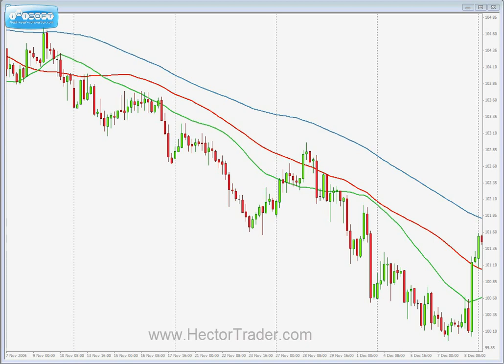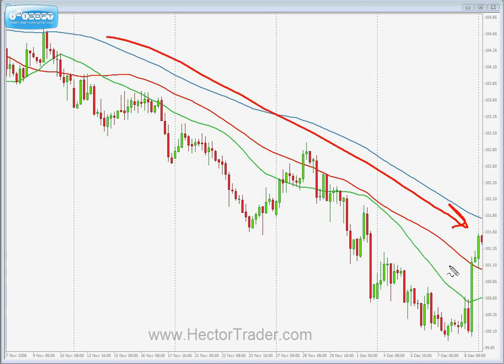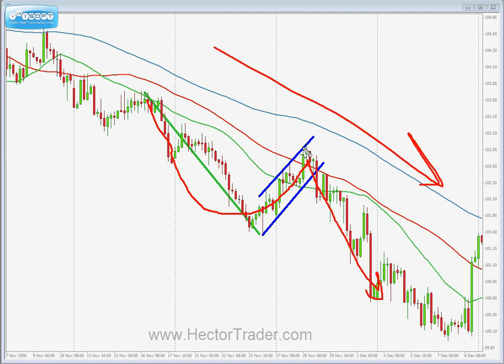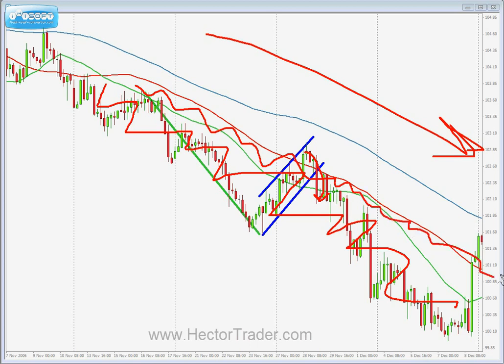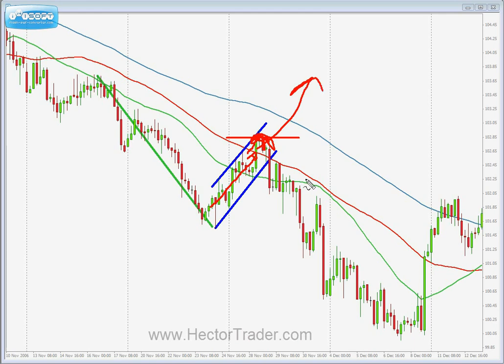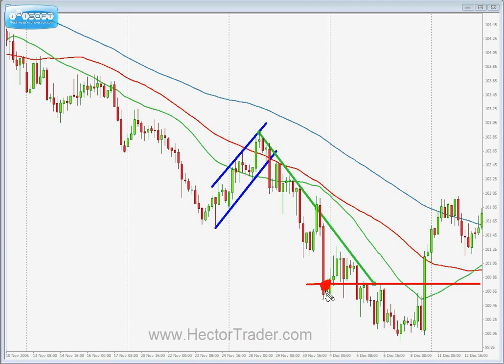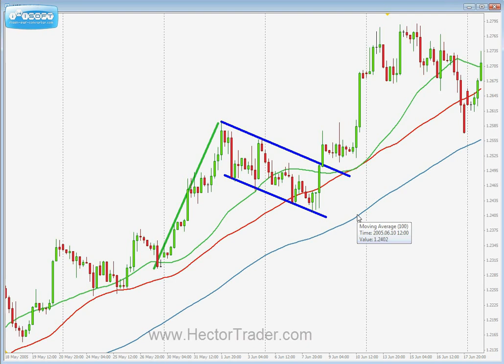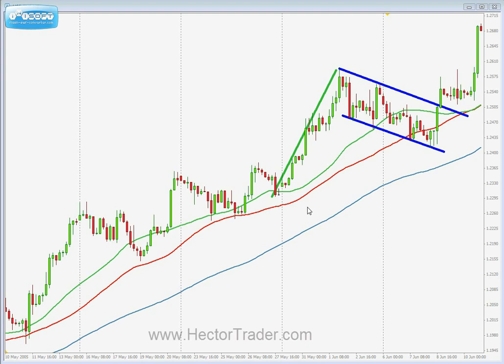Ch2 sec3 video01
Learn forex from a to z